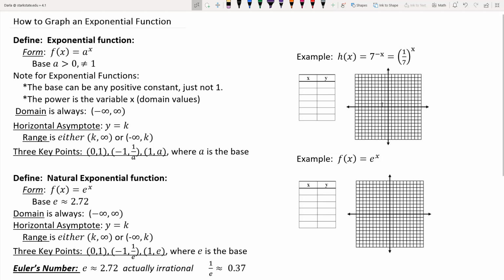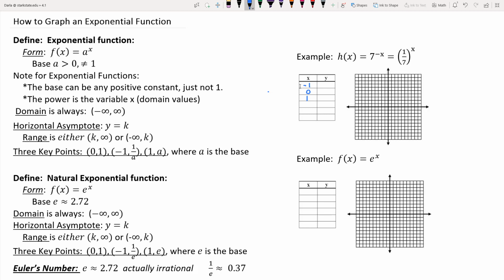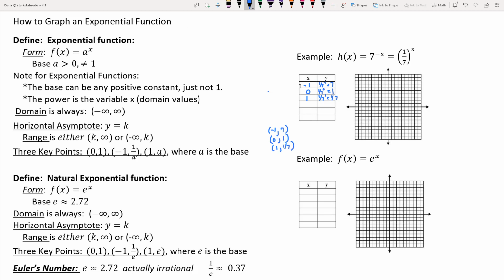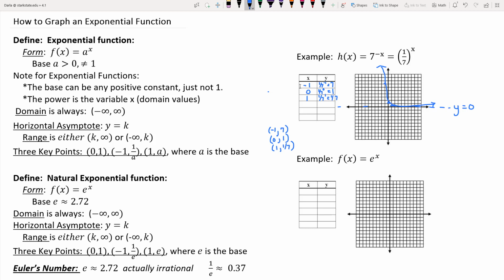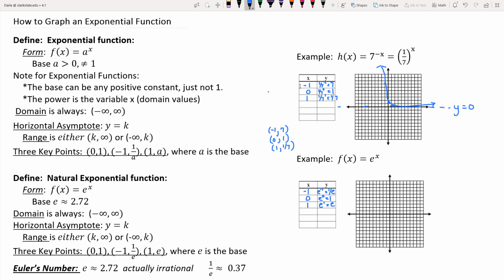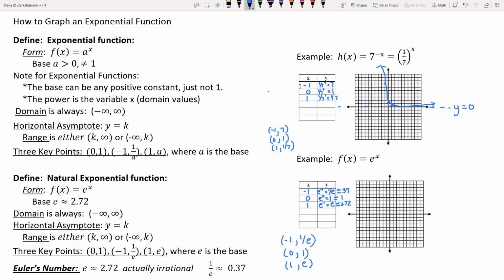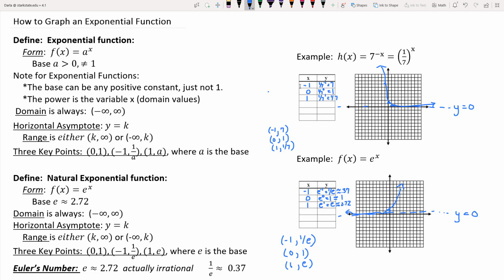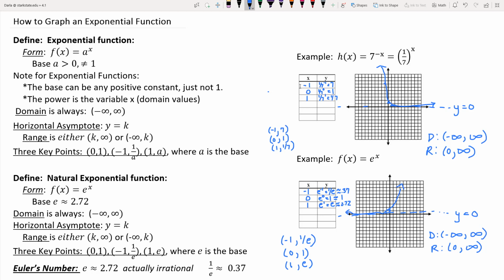4 1 Graphing an Exponential Function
Graphing exponential functions using three key points.  Includes the horizontal asymptote and discussion about domain and range.